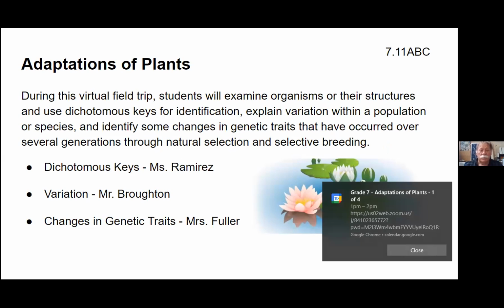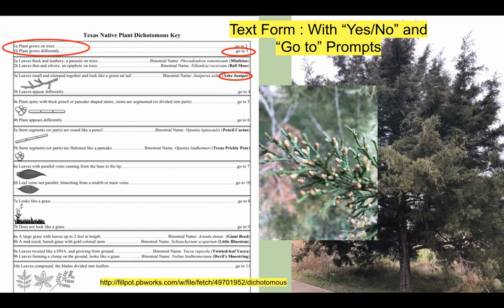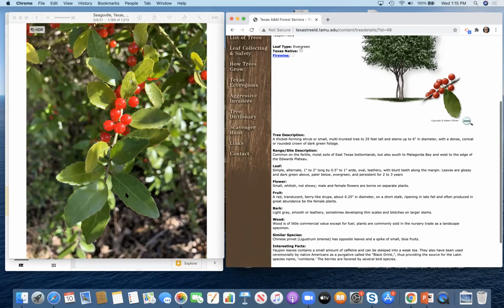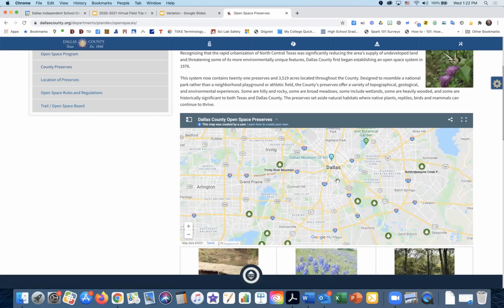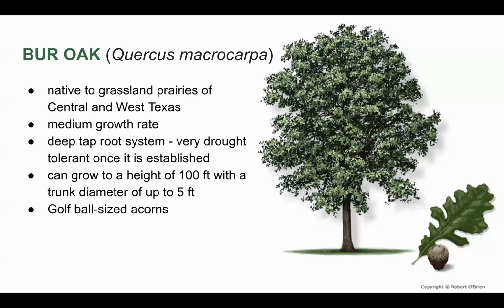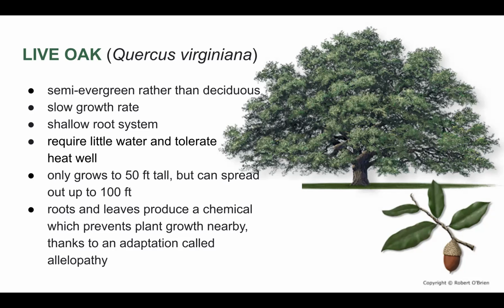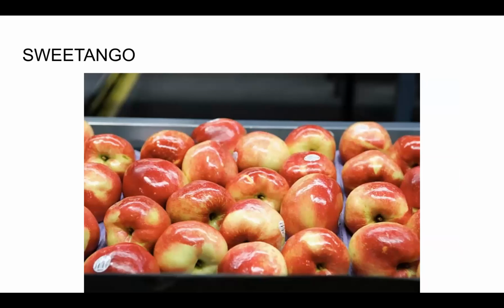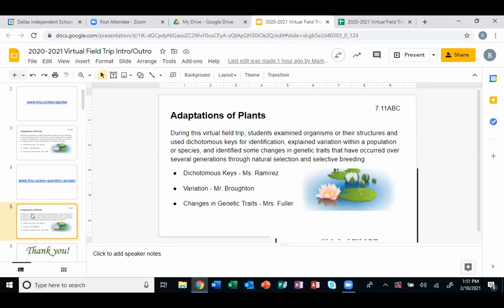Grade 7 - Adaptations of Plants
During this virtual field trip, students will discover that populations and species demonstrate variation and inherit many of their unique traits through gradual processes over many generations. Students will examine organisms or their structures and use dichotomous keys for identification, explain variation within a population or species, and identify some changes in genetic traits that have occurred over several generations through natural selection and selective breeding.